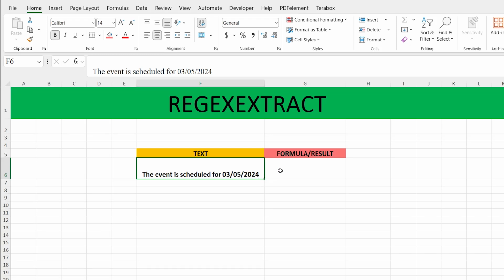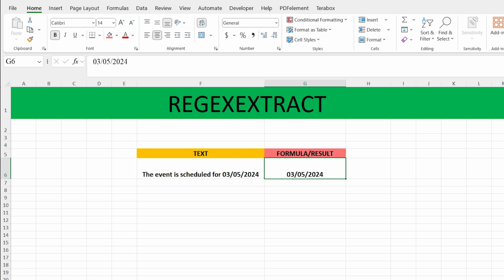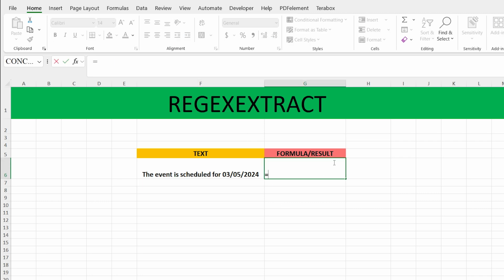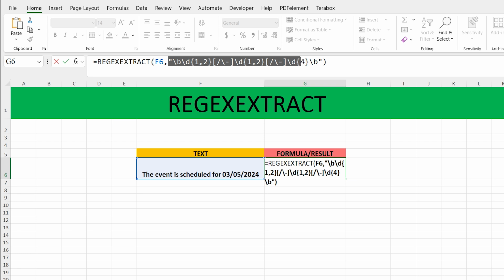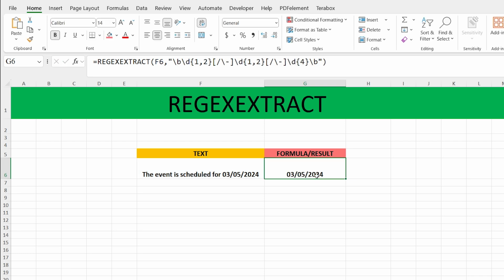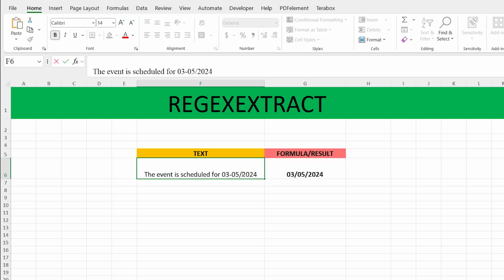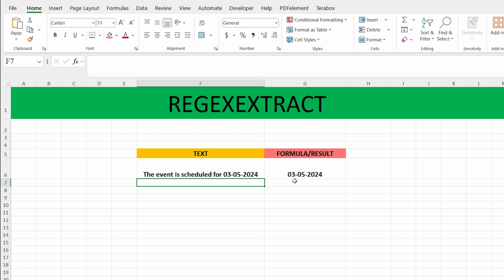How to Extract Date from the Text in Excel MM/DD/YYYY or MM-DD-YYYY Format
How to Extract Date from the Text in Excel MM/DD/YYYY or MM-DD-YYYY Format explains the process of identifying and extracting dates from text-based data in Excel when they are formatted as MM/DD/YYYY or MM-DD-YYYY. This is useful for cleaning and standardizing data, especially when dealing with imported or inconsistent date formats. How to Extract Date from the Text in Excel focuses on extracting dates from text fields within Excel, regardless of the specific format. This tutorial is helpful for users working with raw data that includes dates embedded within text strings.

⏱️Formula⏱️ =REGEXEXTRACT(F4,"\b\d{1,2}[/\-]\d{1,2}[/\-]\d{4}\b")

How to Extract Date from the Text Excel provides a slightly condensed phrasing while still emphasizing that the task involves extracting dates from text within Excel. This variation caters to those who search for a direct, to-the-point explanation of the process. How to Extract Date in Excel highlights the broader task of extracting dates in Excel, which may involve various methods, including using formulas like MID, LEFT, RIGHT, or DATEVALUE, or utilizing Power Query for automation. How to Extract Date Excel is a more concise and action-oriented variation of the phrase, keeping the focus on the extraction process without unnecessary words. This version appeals to users who prefer direct keyword searches.

Extract Date Excel serves as a very minimal phrase, targeting those looking for quick solutions related to extracting dates within Excel. This phrase is ideal for SEO and search-friendly queries that prioritize efficiency. Excel How to Extract Date from the Text specifies Excel as the primary tool and guides users through the process of extracting dates from text data. This phrasing is beneficial for users specifically searching for Excel-based solutions. Excel Extract Date from the Text is another variation that keeps the focus on retrieving dates from text while keeping the wording brief and easy to read. This phrase is well-suited for users who want a straightforward method for handling date extraction.

Excel Extract Date from Text removes "the" for an even more concise keyword structure while maintaining the same meaning. This version works well for SEO optimization by making the phrase shorter without losing clarity. Excel How to Extract Date shifts the focus slightly by keeping the phrasing open-ended. This title suggests that multiple methods, such as formulas, Power Query, or VBA, could be used to achieve the goal of extracting dates. Excel How Extract Date is a direct and shortened variation that still maintains clarity. It is designed for users who prefer quick search terms without unnecessary words. Excel Extract Date is the most compact version, emphasizing the main task while ensuring strong keyword targeting for search optimization. This phrase is ideal for users who already have an idea of what they need but are looking for an exact method.